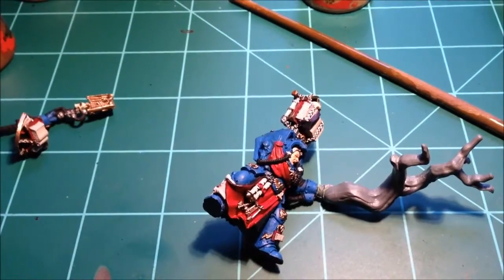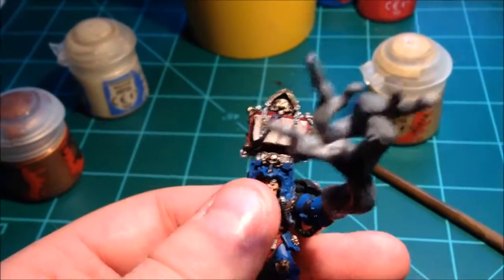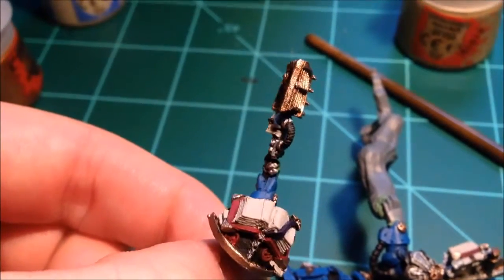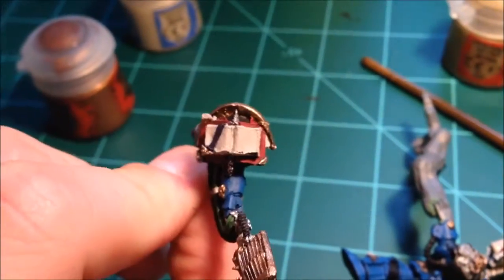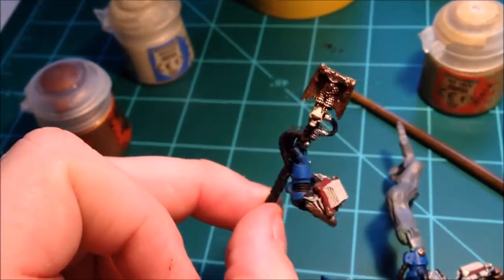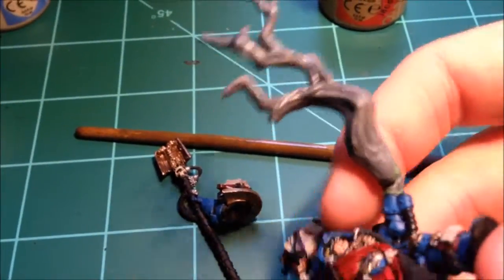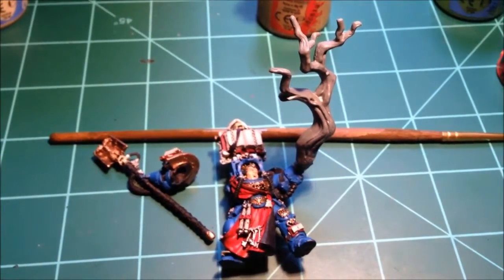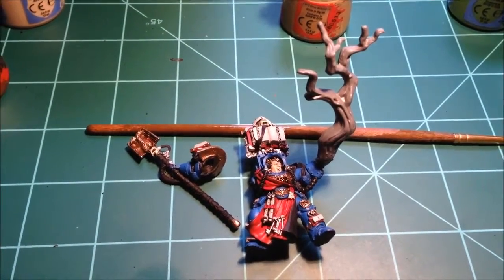Librarian Update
In which I update you on my Librarian